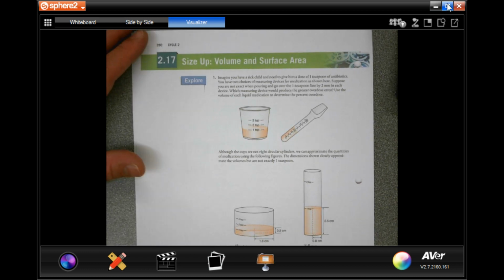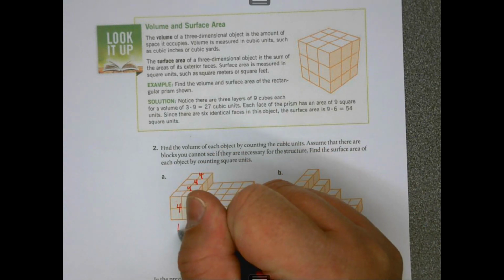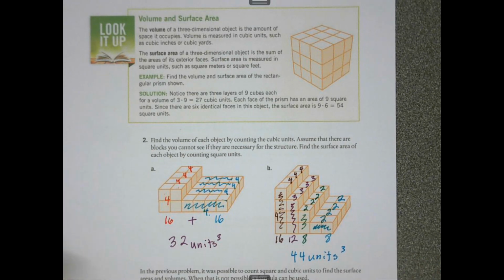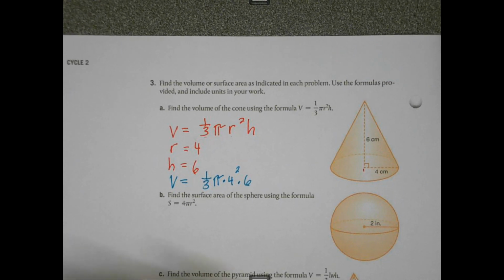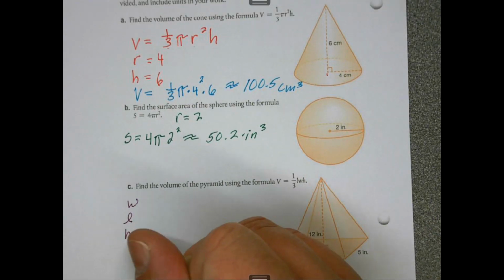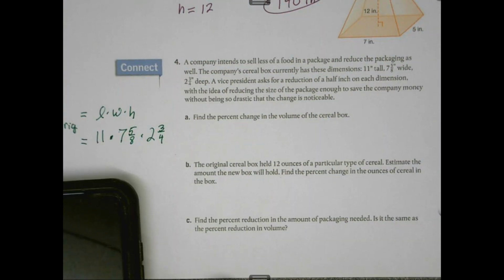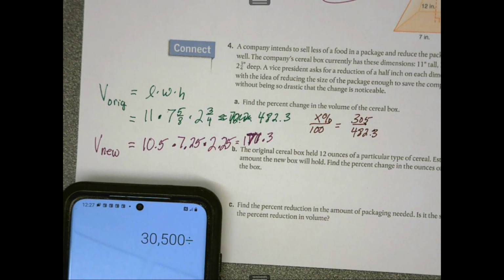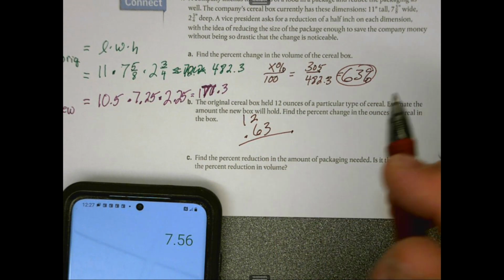QLS 2.17 Notes - Volume and Surface Area 2020-2021